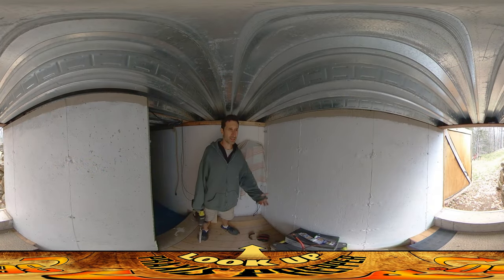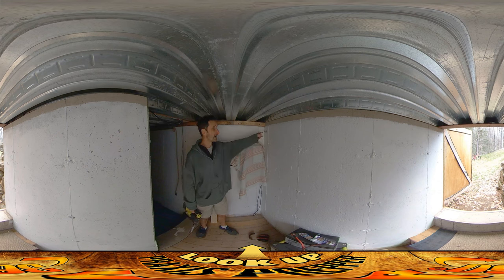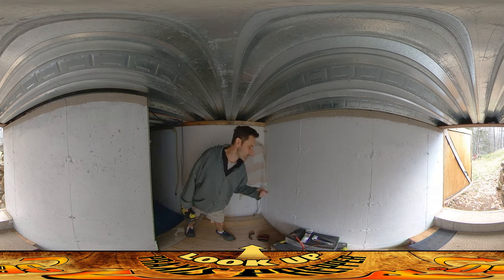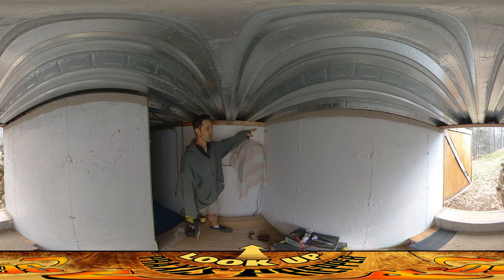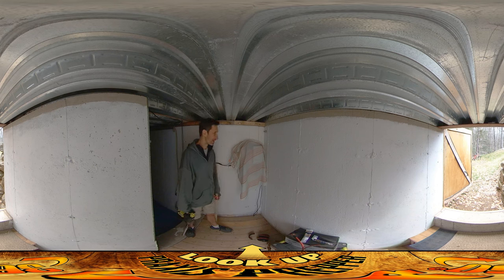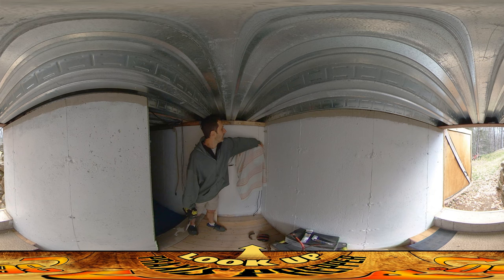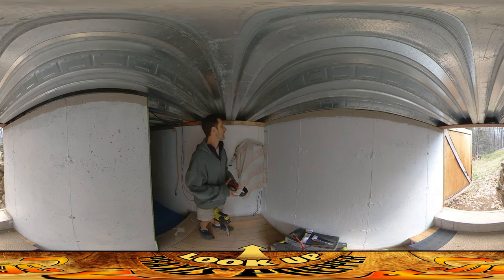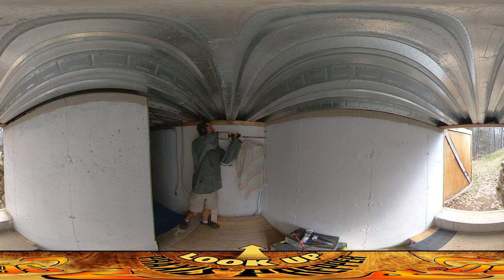Homestead Building - "Drilling" Concrete for Electrical